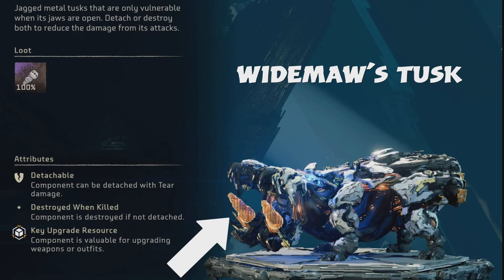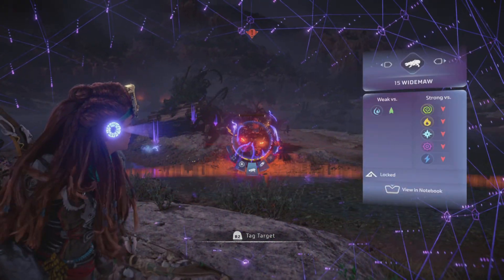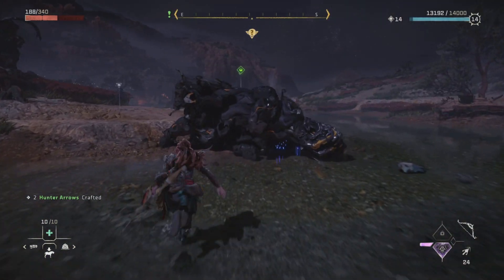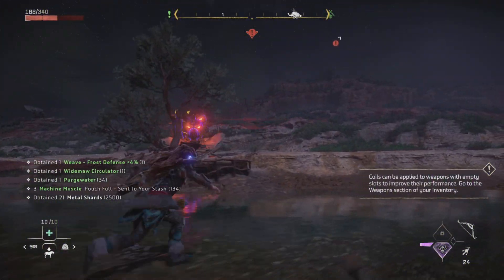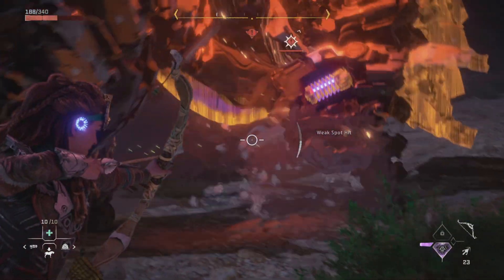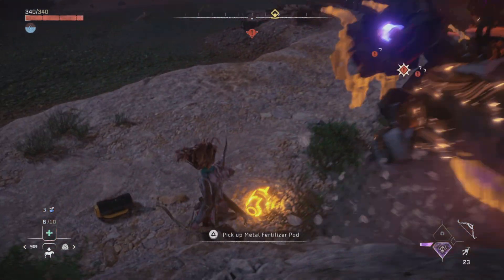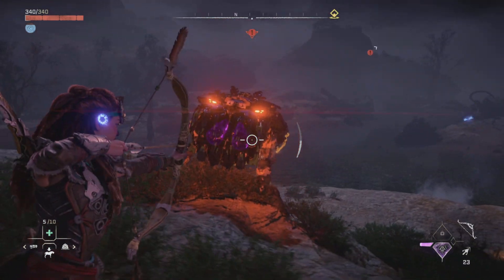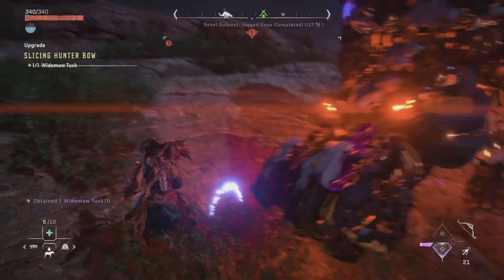HOW TO GET WIDEMAW TUSK IN Horizon Forbidden West - The Easy Way